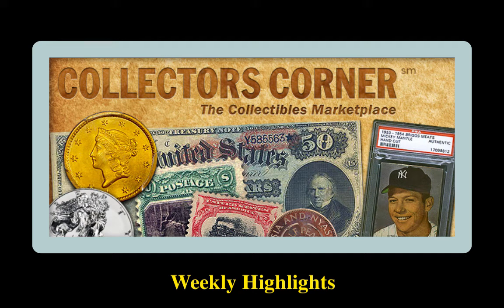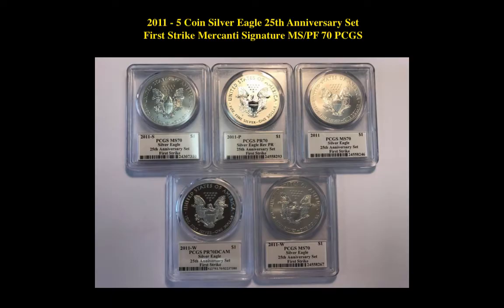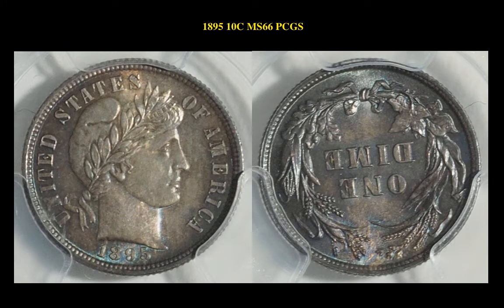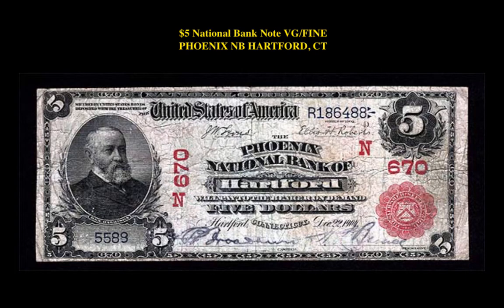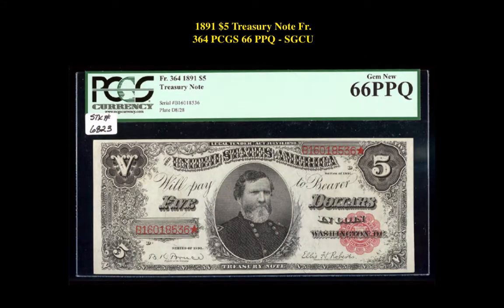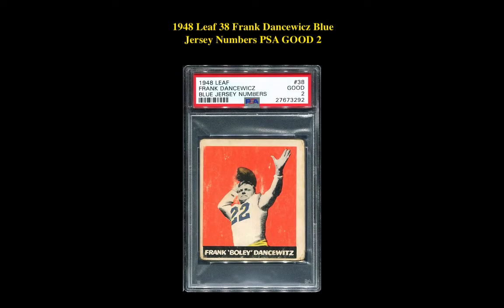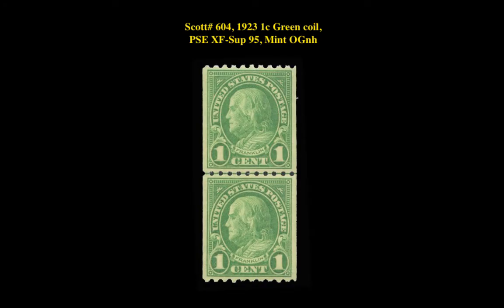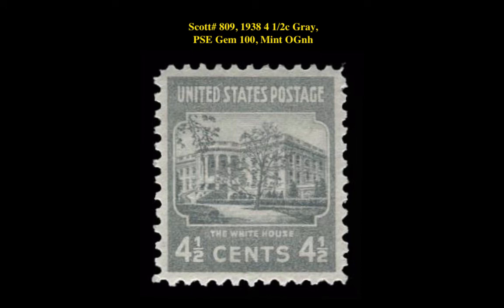Collectors Corner: Weekly Highlights – Week of July 8, 2019